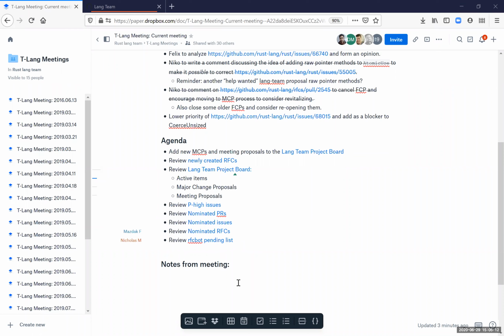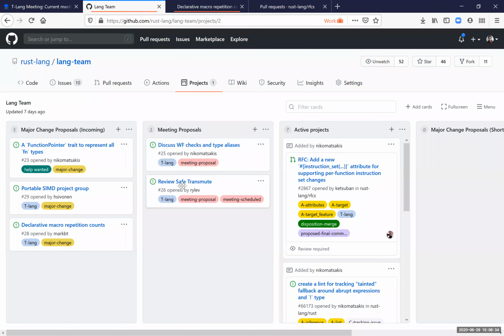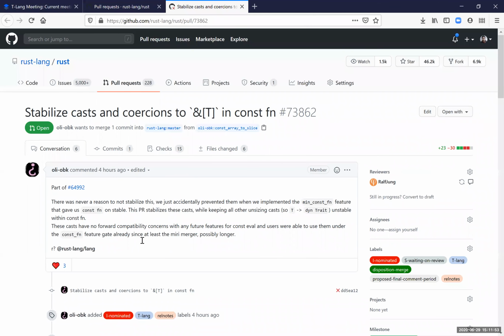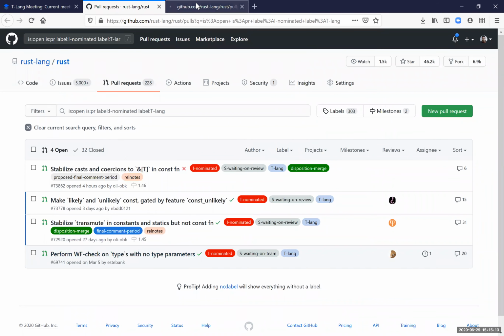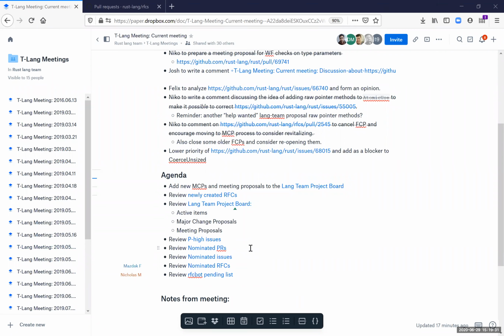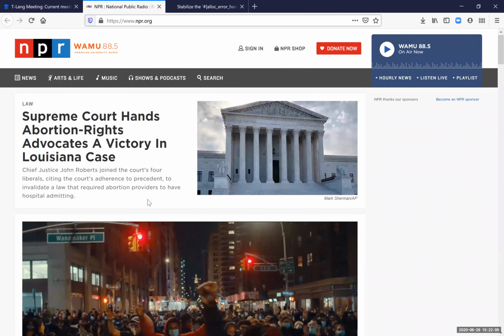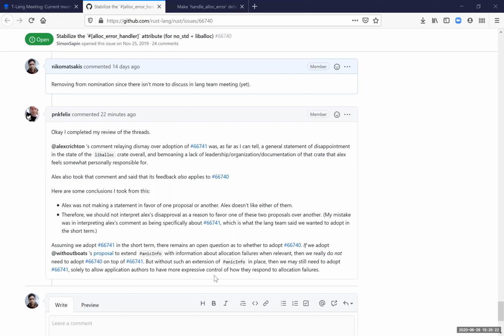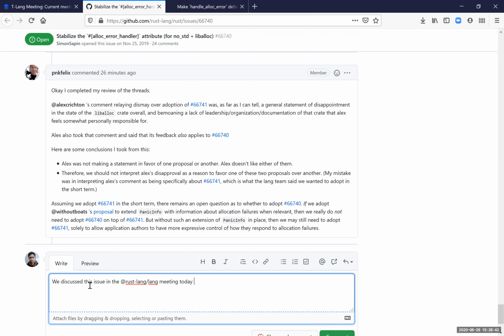Triage Meeting 2020-06-29